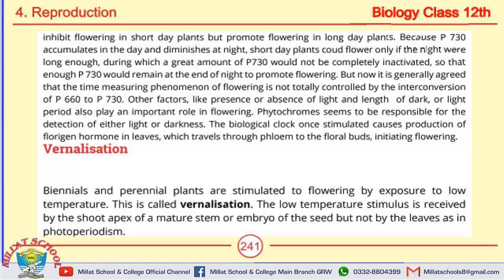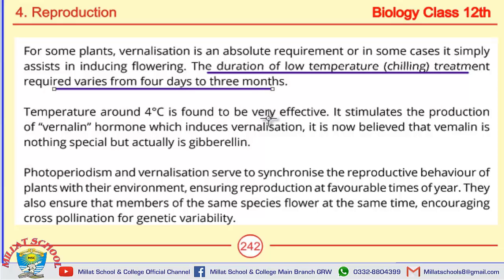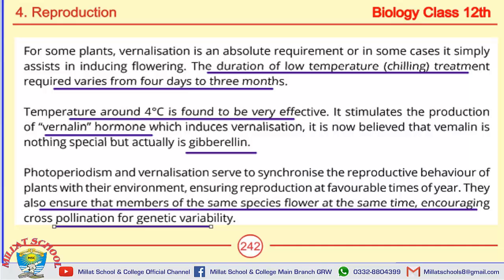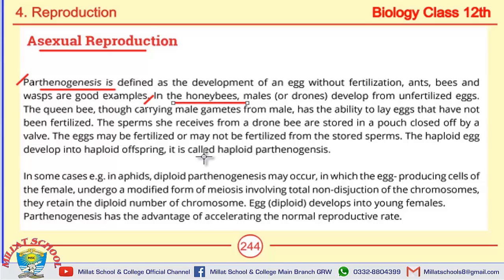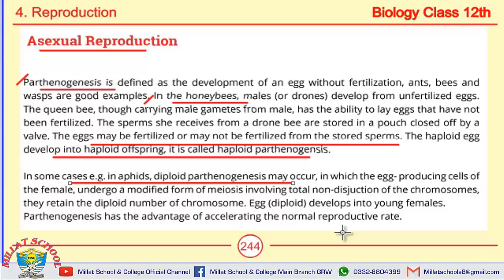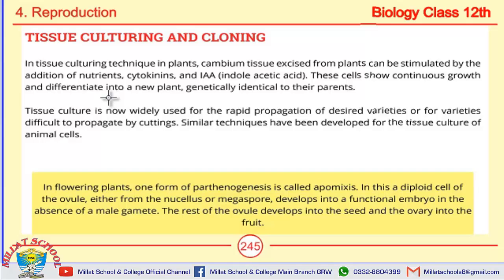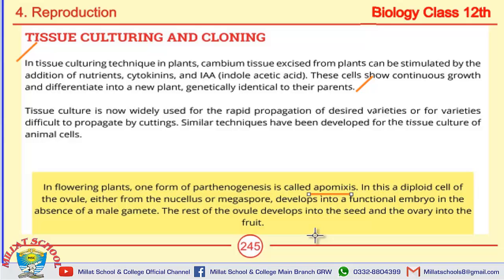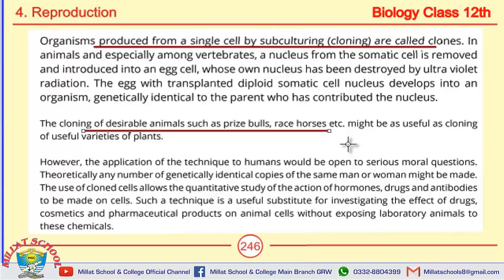Biology | Chapter 4 | 2nd year | MCQs, Short & long Questions | Part 2 | Millat School Grw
A complete guidance of MCQs, Short Questions, Long Questions Chapter 4.